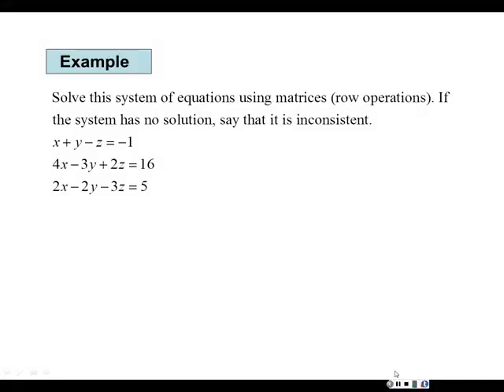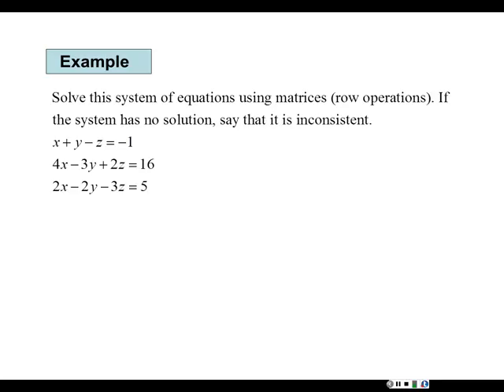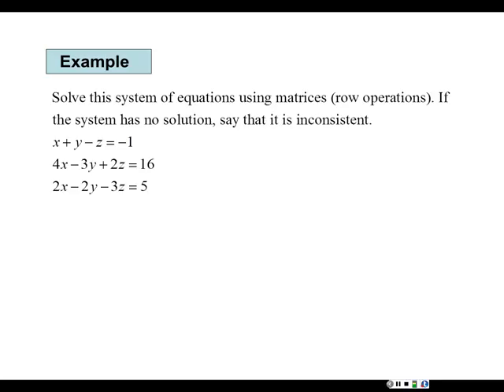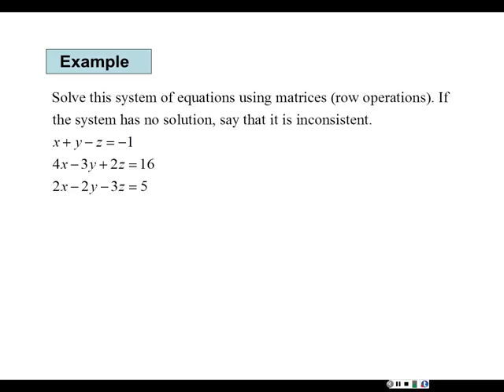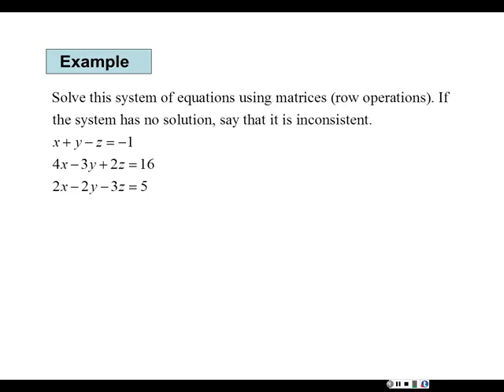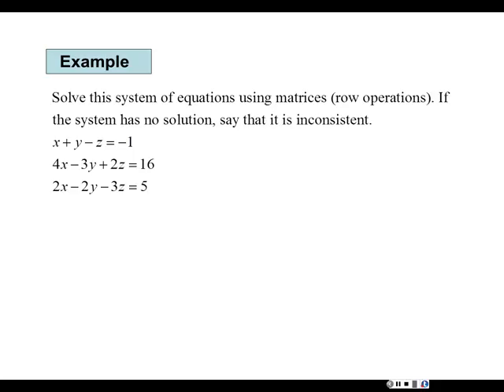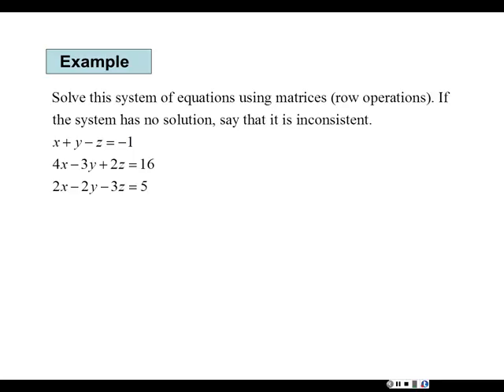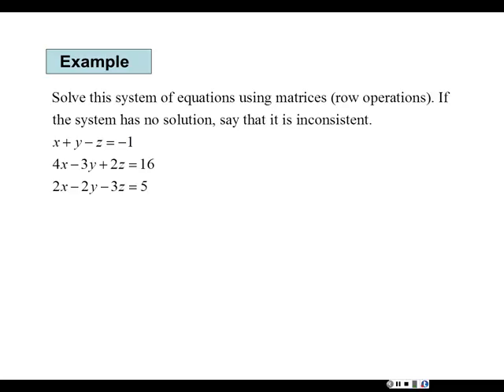Section 8.1 - Part 2 (Jun 25, 2013)